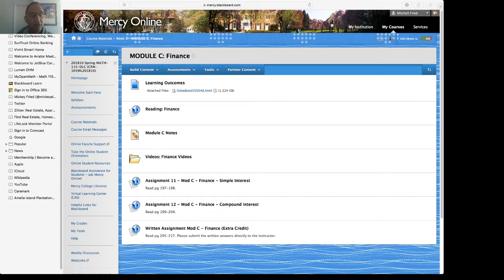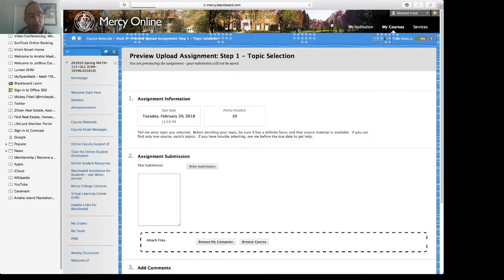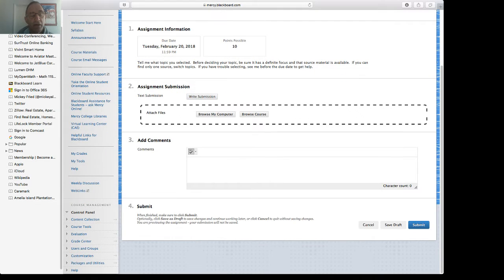Math 115 Fiance Module Week # 5
Research Selection due